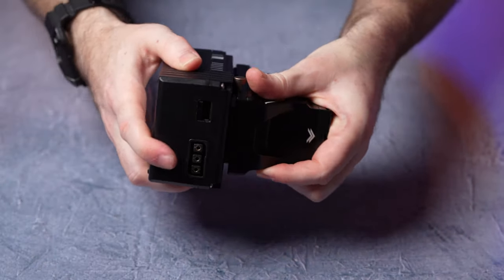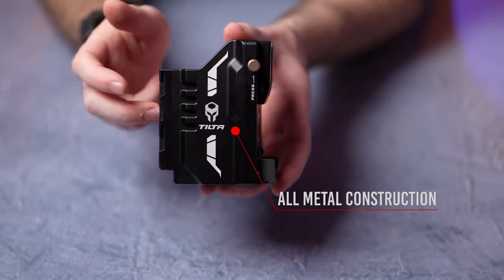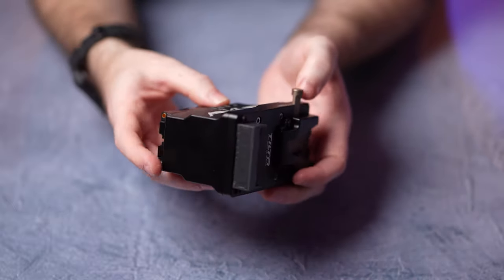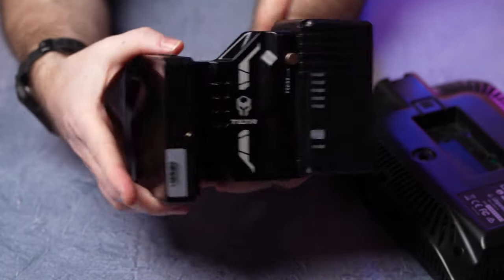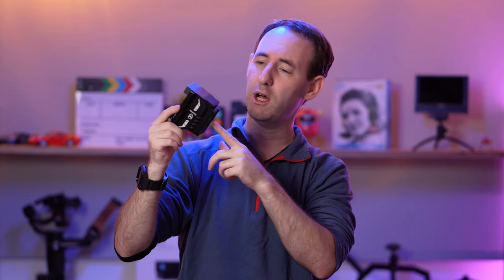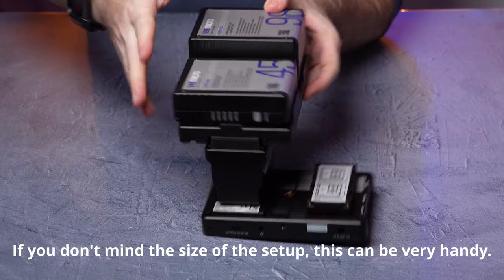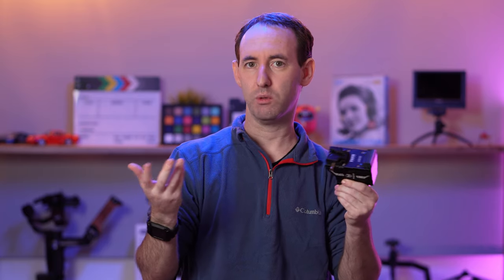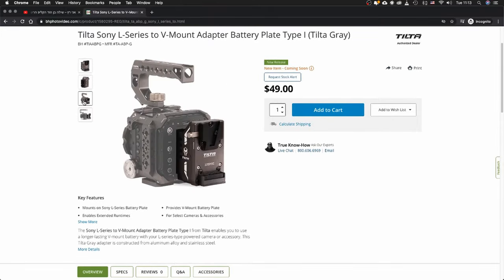Hands On: Tilta Sony L-Series to V-Mount Adapter Battery Plate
We recently got our new Tilta Sony L-Series to V-Mount Adapter and decided to check what it can do and can it actually help us extend the operation time of different L-mount power devices.

You can buy the Tilta Sony L-Series to V-Mount Adapter Battery Plate Type I on B&H
The Hawk Wood dual v-mount plate

From our article:
If you are looking for a way to increase the time you can run your monitors, lights, and other devices that support Sony style L-type batteries, Tilta just came out with an interesting solution that can be just what you are looking for, a simple adaptor that can connect to an l-mount base and use a V-mount battery which can hold significantly larger capacities and run for a much longer time, and there is even a small extra bonus (more on this in a moment).

The Tilta Sony L-Series to V-Mount Adapter Battery Plate is made entirely of metal, is not heavy but it is a little bit thick which means that with the added V-mount battery your monitor, light, wireless transmitter, or most other similar units are going to be quite bulky and back have so this is something to keep in mind.

Video chapters:
00:00 - Intro
00:26 - Why you need this adaptor
00:42 - Design and build
01:23 - Using it with a dual v-mount plate
01:55 - Price
02:02: conclusion
02:19 - bloopers

Lenses
Full frame

APS-C
7artisans 60mm F2.8 APS-C